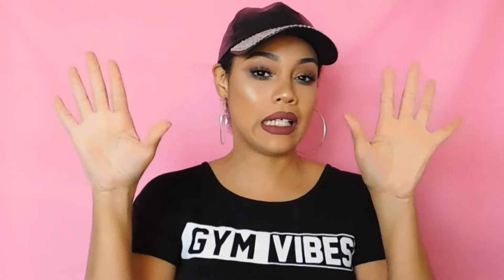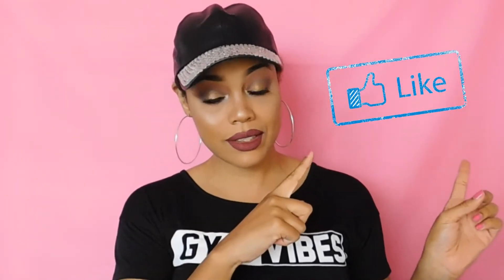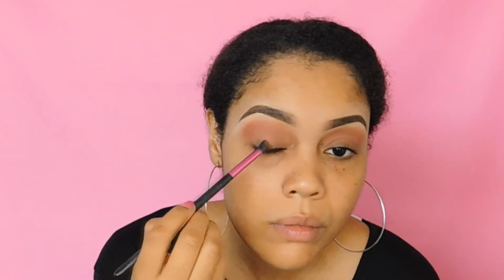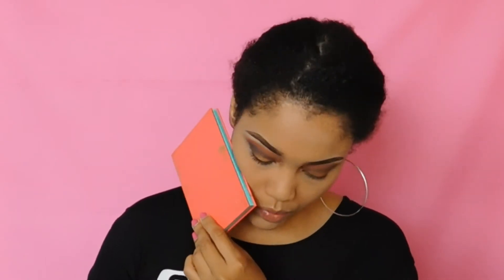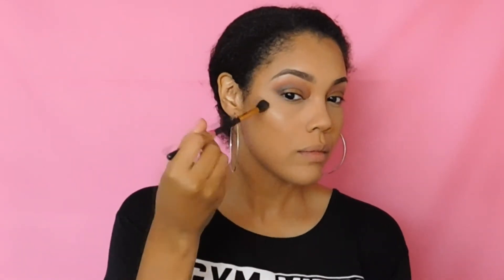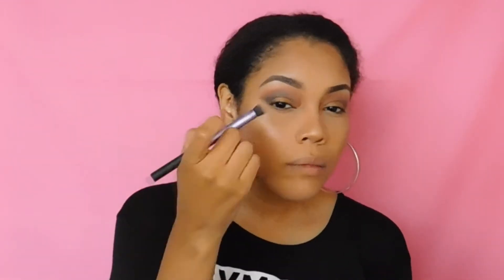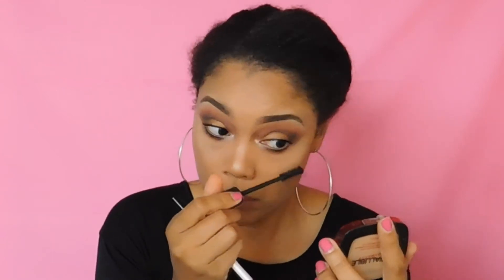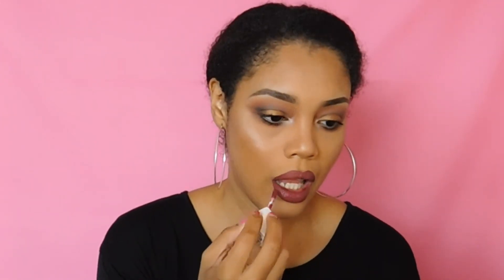I Aint Got Shit To Do Glam Beat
I didnt have shit to do or anywhere to go but wanted to have a beat face lol so heres the "I Aint Got Shit To Do" Glam Beat Makeup tutorial.  lol